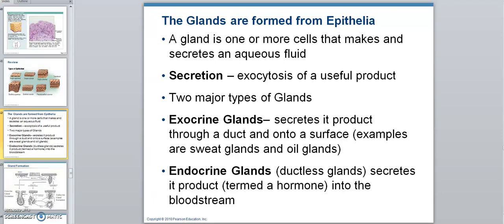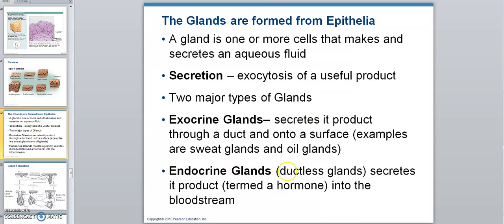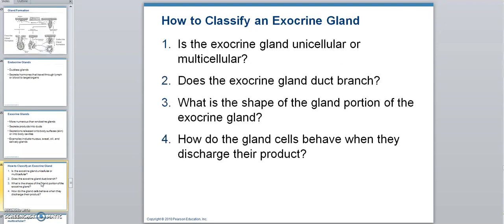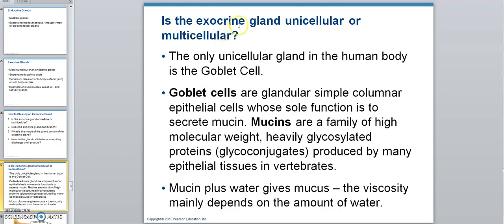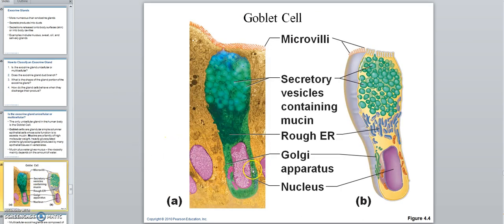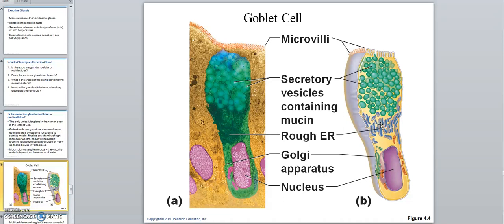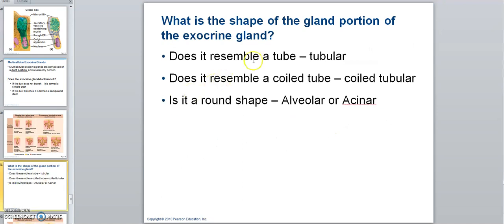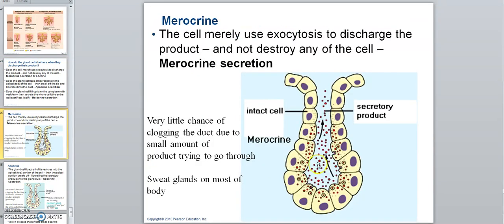Histology Video 4 Epithelia Glands